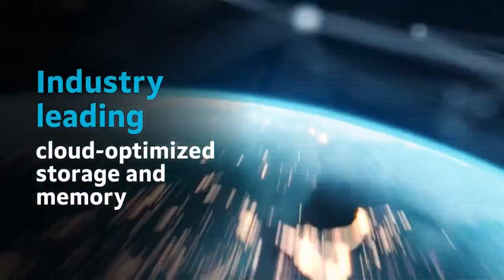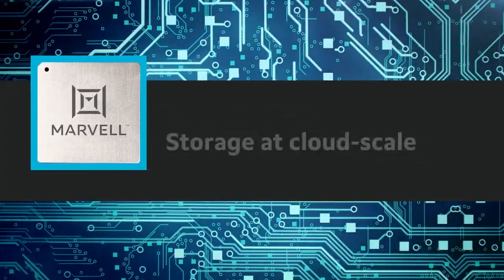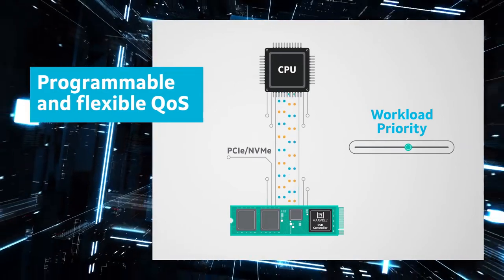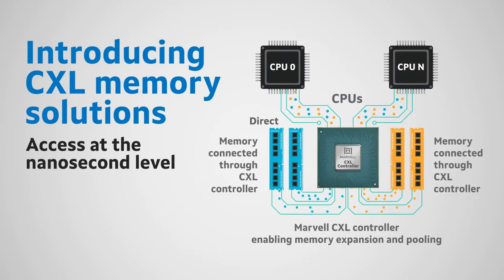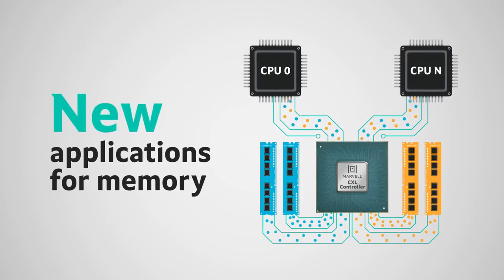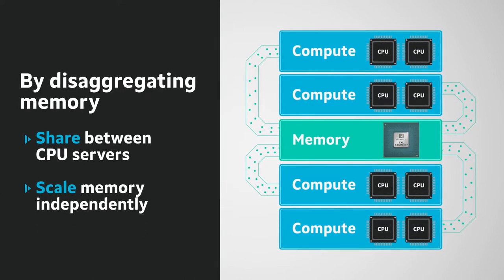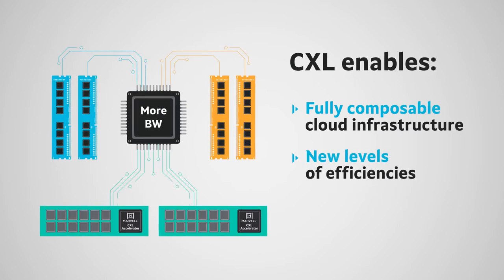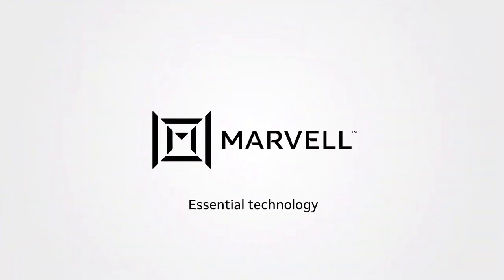The industry’s most advanced data center infrastructure foundation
The future cloud data center will be built on fully disaggregated architecture utilizing CXL technology, requiring greater high-speed interconnectivity than ever combined with optimized compute, networking, memory, security and storage chipset solutions.
Existing server architectures face multiple memory scaling challenges and lack the ability to share memory resources efficiently. Simultaneously, workloads such as artificial intelligence (AI), machine learning (ML), analytics, and large-scale search, along with an emergence of the metaverse, are demanding increased memory performance and composability in the cloud. Silicon components based on CXL, an industry standard for connecting processors, accelerators and memory, will facilitate new cloud data center architectures with significant performance and efficiency benefits.

Marvell delivers the market’s most advance and industry’s most comprehensive portfolio of cloud-optimized silicon solutions with CXL solutions.  With the broadest 5nm technology platform and the industry’s most complete end-to-end data infrastructure building blocks, Marvell is positioned as the cloud semiconductor solutions partner of choice. Marvell’s comprehensive portfolio of cloud offerings includes high-speed Alaska® active electrical cable (AEC) PAM4 DSPs and Ethernet PHYs; Bravera™ SSD and HDD controllers; Inphi® PAM4 electro-optics; COLORZ® data center interconnects (DCIs); OCTEON® data processor units (DPUs) for security, offload, and acceleration; Teralynx® Ethernet switches; custom Arm®-based server CPUs; and full custom ASICs.